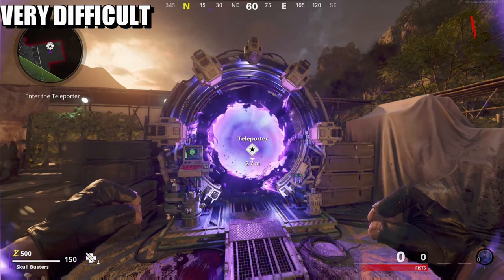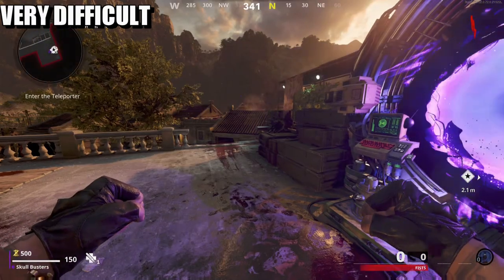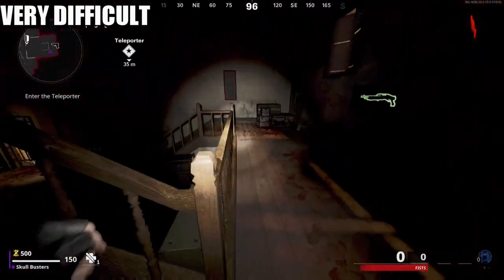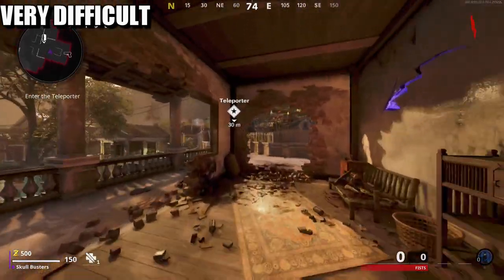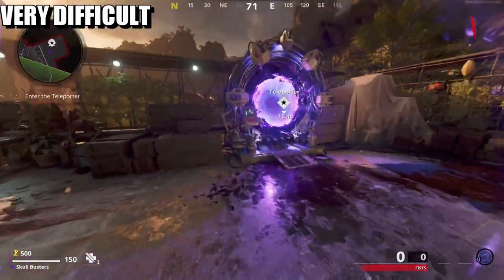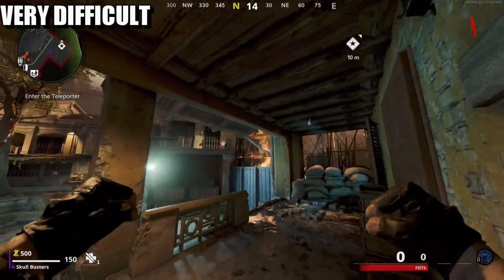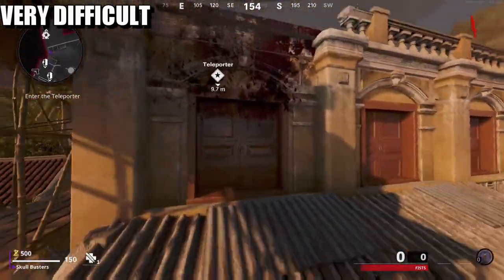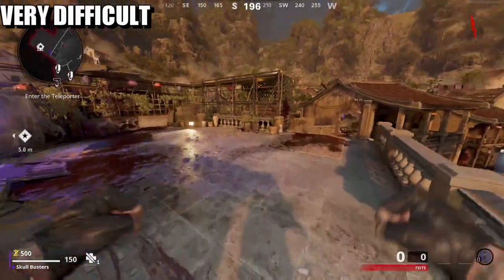Firebase Z How To Get To The Teleporter Without Opening the Door (Firebase Z Very Difficult Parkour)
Call of Duty: Black Ops Cold War’s first season has been out for almost two months, but Treyarch is spicing things up with an update that adds a couple of new maps to the game. Multiplayer is getting Express, a remake of the Black Ops 2 map, while Zombies is getting the all new Firebase Z map set in Vietnam.

Express is set in an abandoned train station, where players can fight in luggage areas, train tunnels, and on the train tracks themselves. The map isn’t too big, which helps keep matches fast and firefights frequent. To make sure players have a chance to check out the remade map, Treyarch is adding an Express 24/7 playlist to Black Ops Cold War, which will feature only Express with a different game mode every match.

This patch’s other big addition is Firebase Z, the new Zombies map. The map is set in the jungles of Vietnam on a secret Cold War-era research base. Of course, things went awry somewhere along the way, unleashing Dark Aether and the undead hordes into the base. On top of new weapons, new enemies, and the laundry list of secrets and Easter eggs the map is likely to have, there’s also a new perk called Tombstone which gives players a chance to come back to life after they’ve been downed.

Finally, Treyarch also announced that League Play is coming to Call of Duty: Black Ops Cold War on Feb. 8. League play is Call of Duty’s multiplayer ranked mode and will let players face off in more competitive matches in order to earn ranks to show off their skills. League Play games feature more specific matchmaking, ensuring that you’re placed with players close to your rank, and allows players to progress or regress their rank with each win or loss.

Call of Duty: Black Ops Cold War’s latest patch will go live on Feb. 4 at 2 a.m. ET. For a look at everything that’s changing with this patch you can check out the full patch notes.